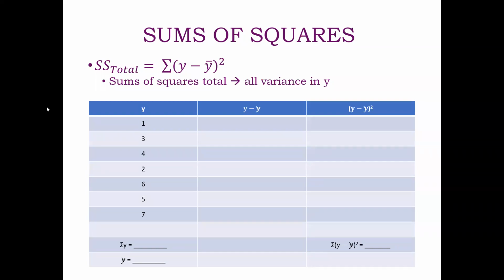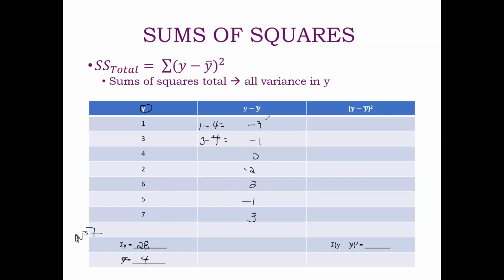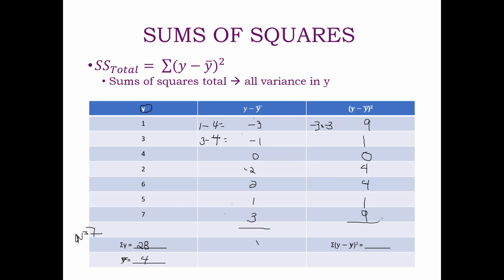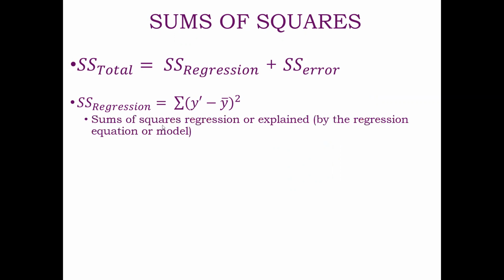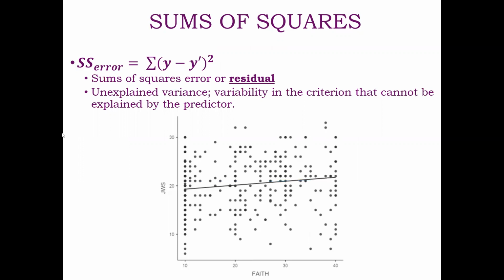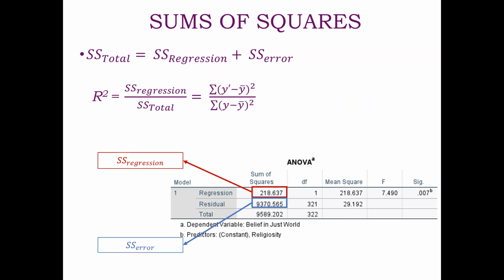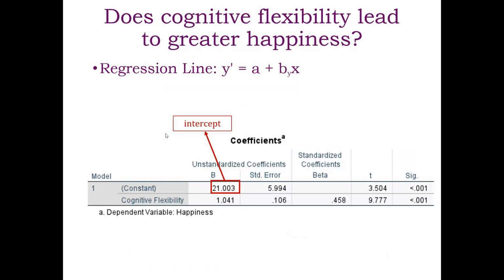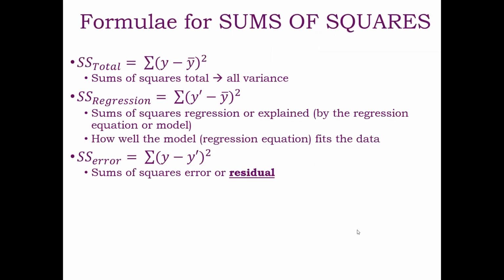Topic 7 (Regression), Lecture recording 3